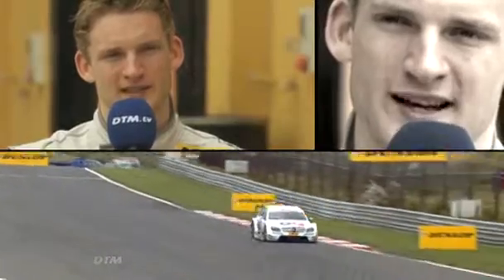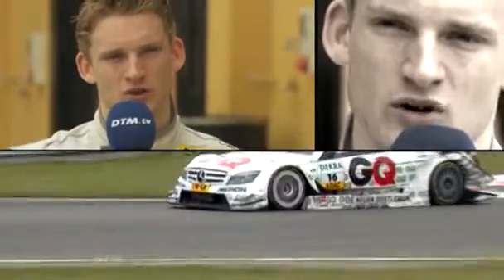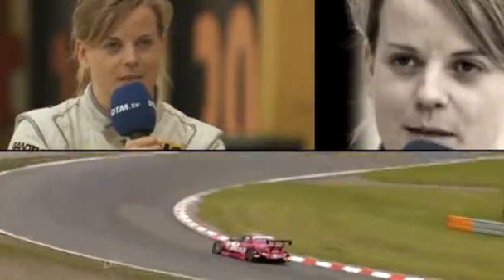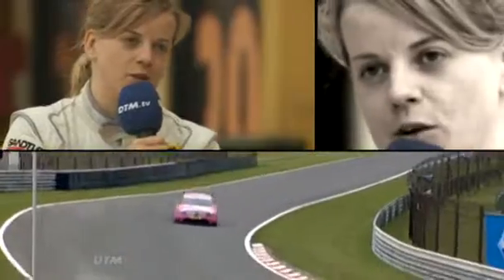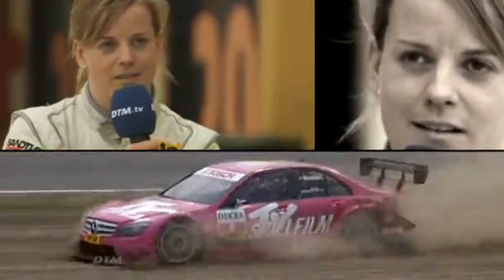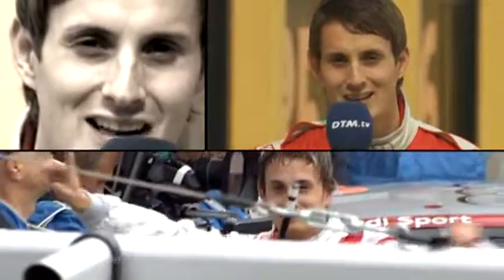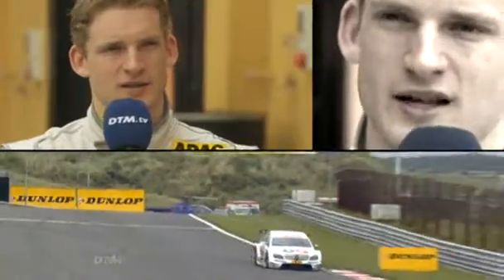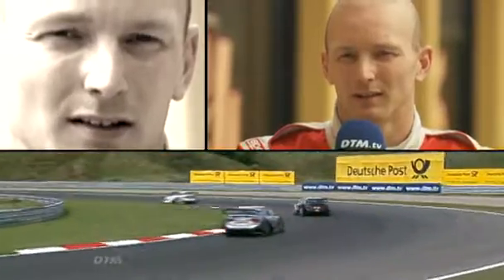Track presentation Zandvoort 2010